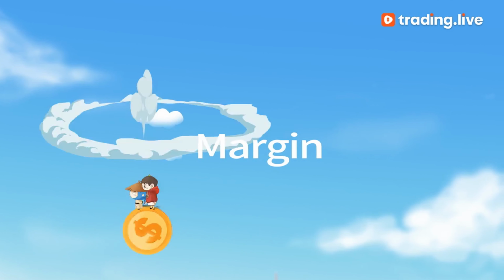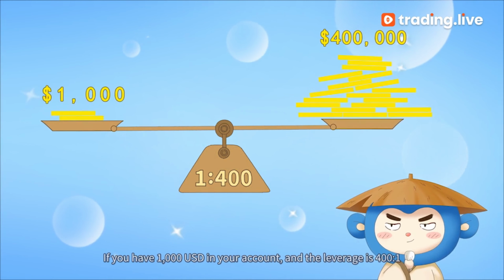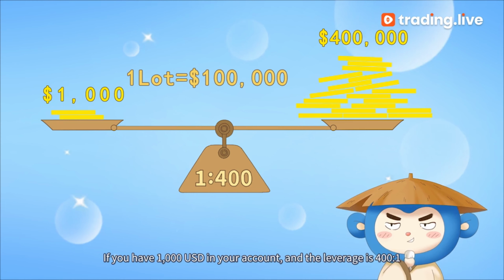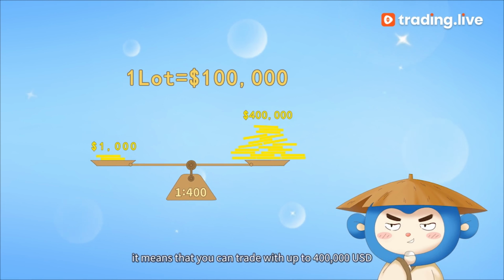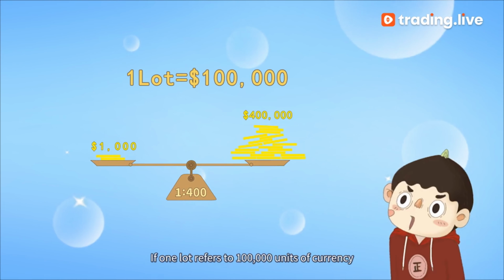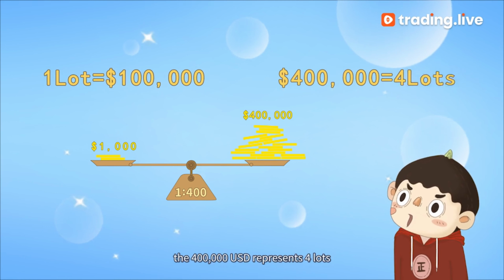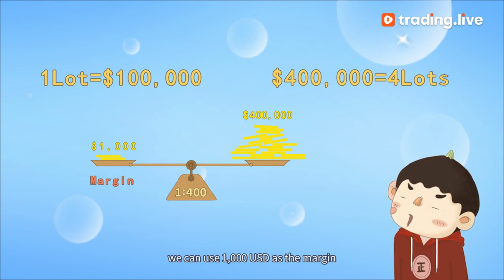Lesson 10: Forex Trading Terminology (2)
In this episode, you will learn some Forex trading terms: Leverage, Margin, and Rollover Rate.